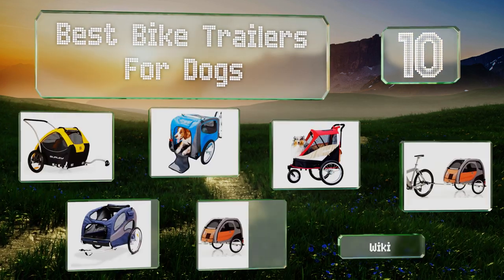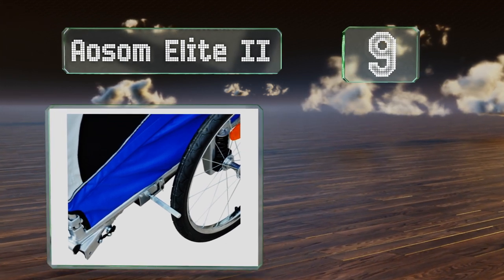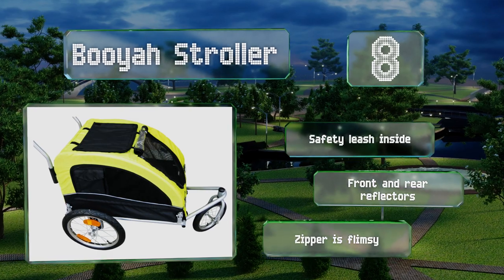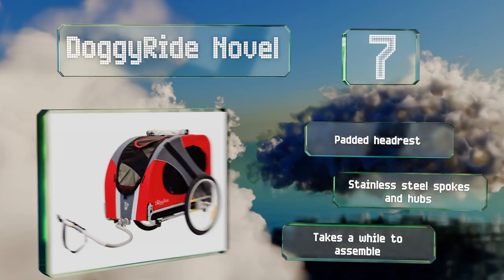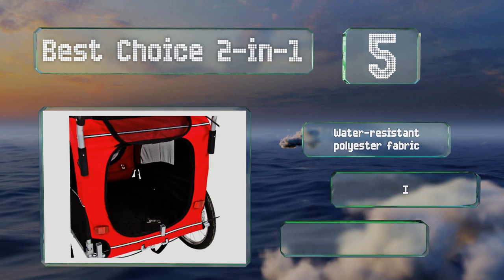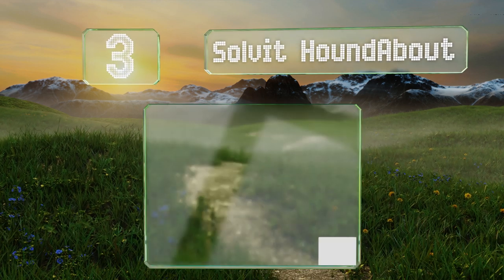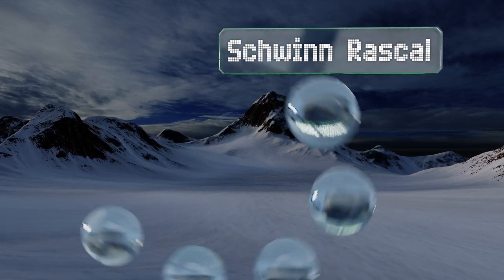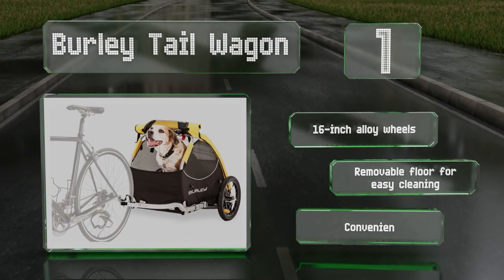10 Best Bike Trailers For Dogs 2019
Our complete review, including our selection for the year's best bike trailer for dogs, is exclusively available on Ezvid Wiki.

Bike trailers for dogs included in this wiki include the solvit houndabout, petego comfort wagon, schwinn rascal, booyah stroller, burley tail wagon, ibiyaya pet stroller, doggyride mini, best choice 2-in-1, doggyride novel, and aosom elite ii.